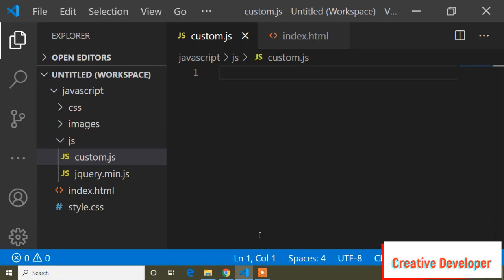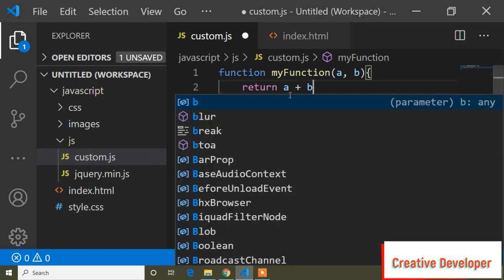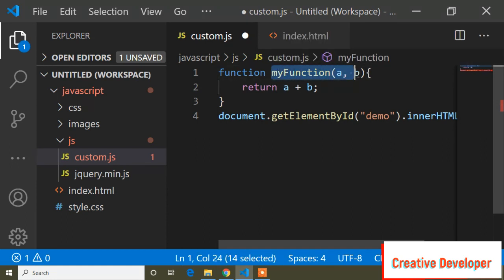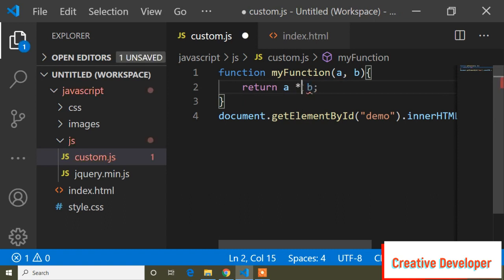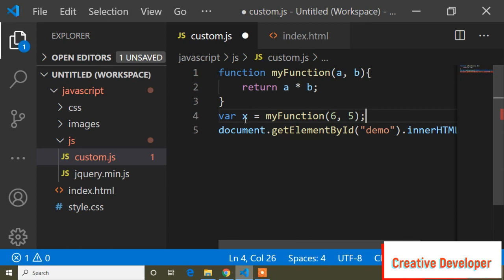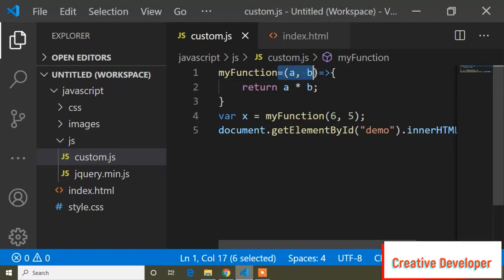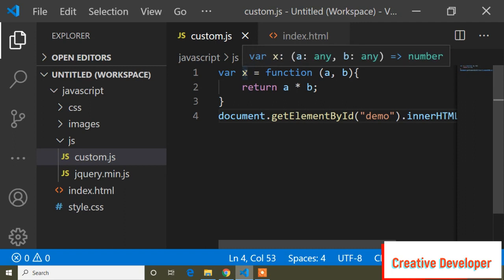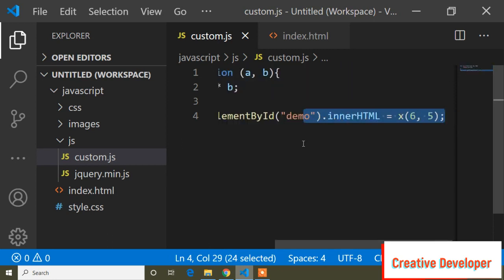Arrow function || Anonymous function || Javascript || Javascript Tutorial || Javascript Course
This is Javascript tutorial 5. In this video I've discussed about function. First I've shown how to write function which is basic syntax to write function and I passed Two Parameters and interact both parameters. After that I've shown how to write that function in another way. Here In this Video I've also shown how to write Javascript New Arrow function And last discussed about Anonymous Function. I've shown how to write Anonymous Function and why it is called Anonymous Function.